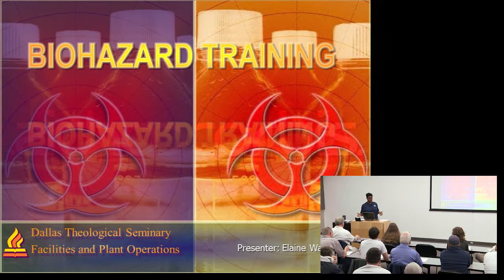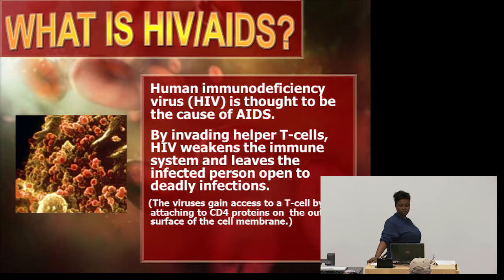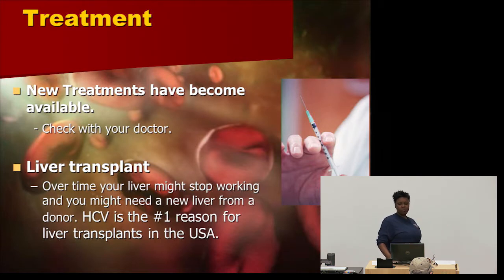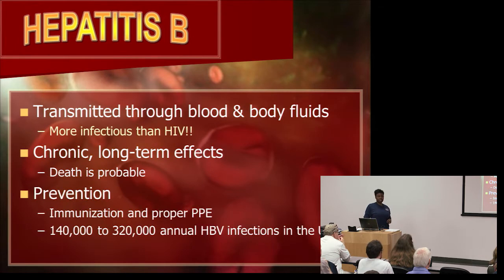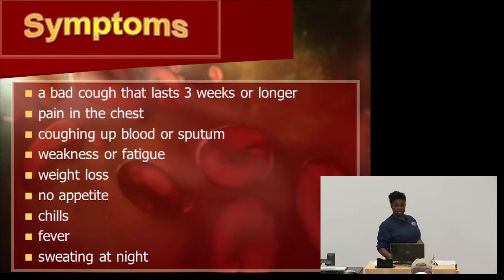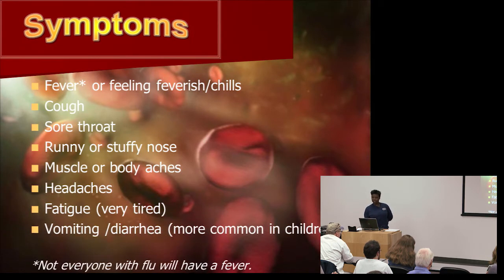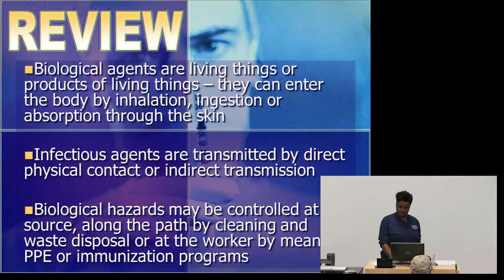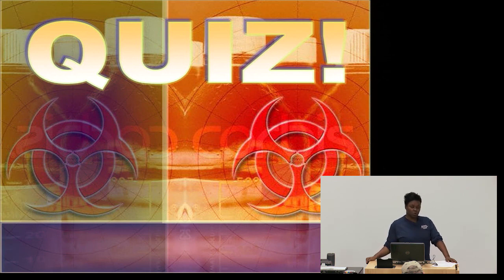Biohazard Awareness - December 2015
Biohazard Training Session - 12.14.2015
Presented by Elaine Ward